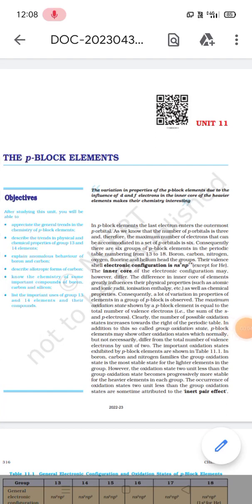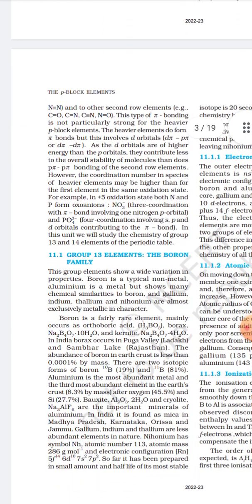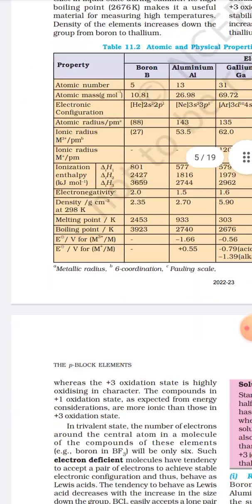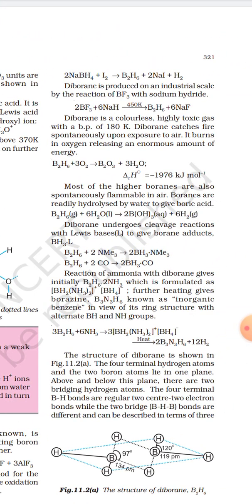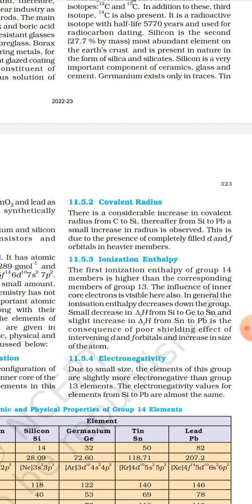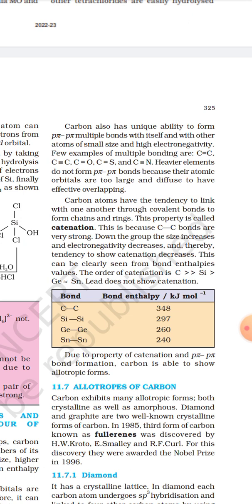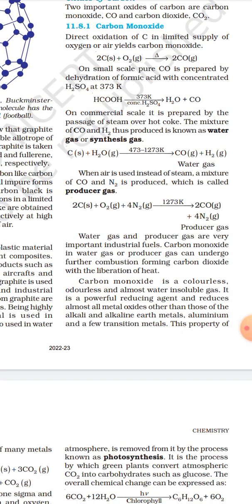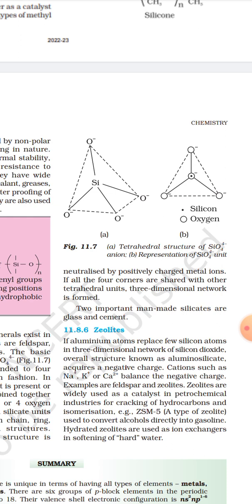p-block elements By Seema 1221271090062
p-block elements By Seema 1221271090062, NCERT 12th